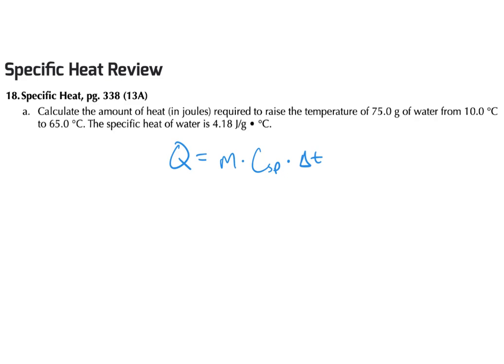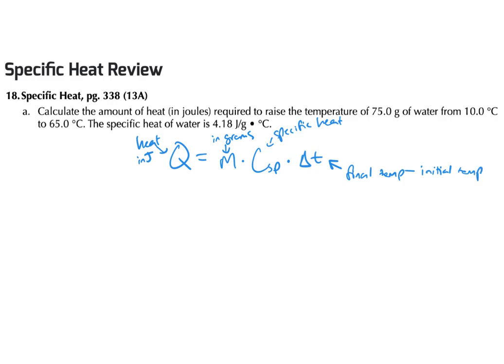Application Review - Specific Heat